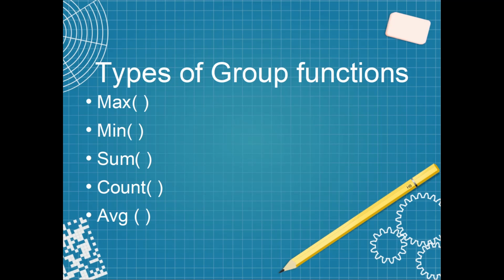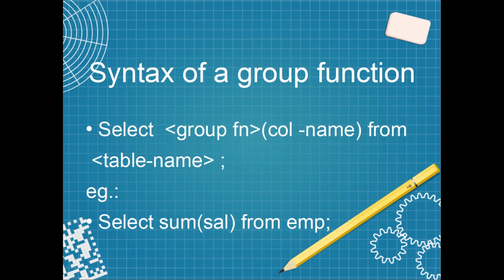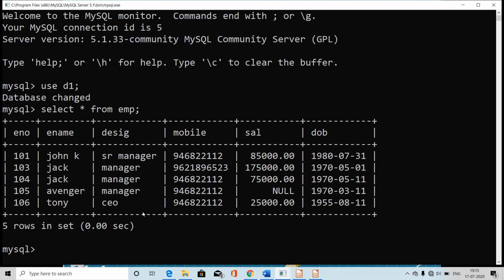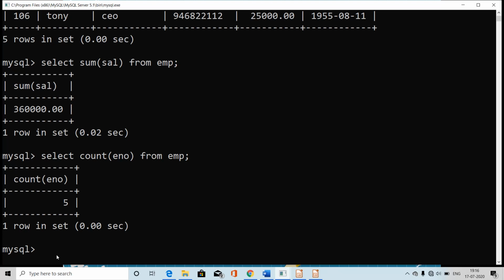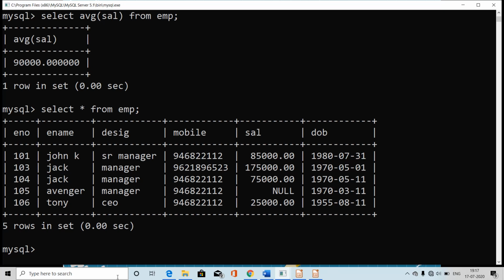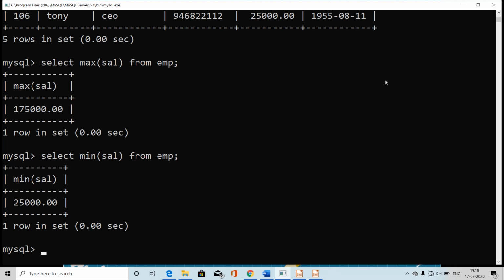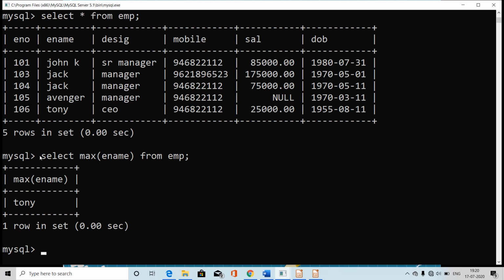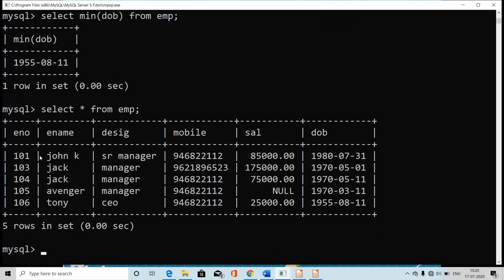Mysql Group functions by Surabhi Gonar